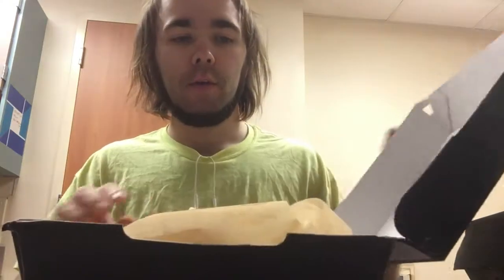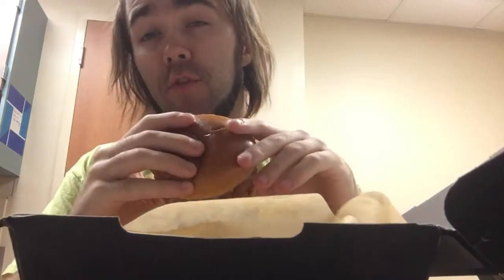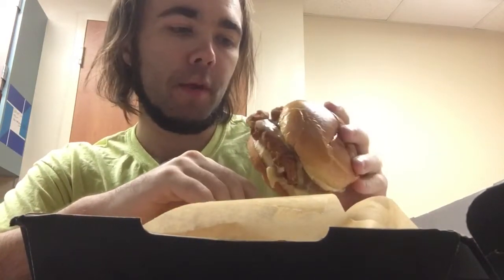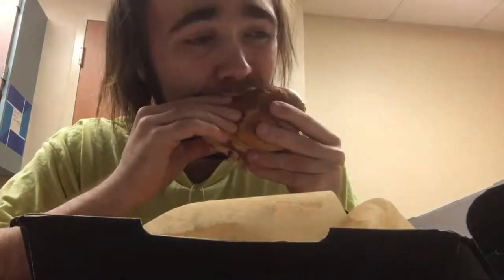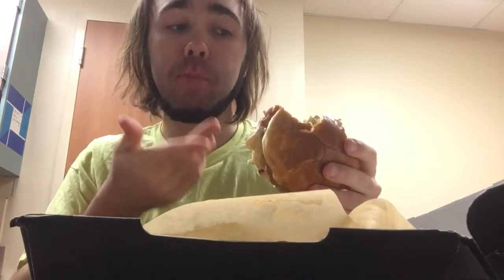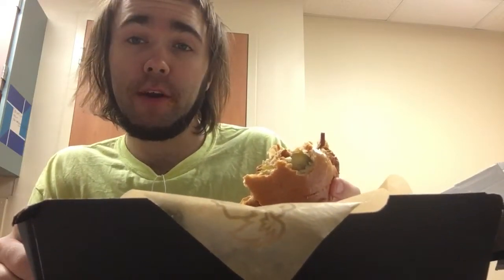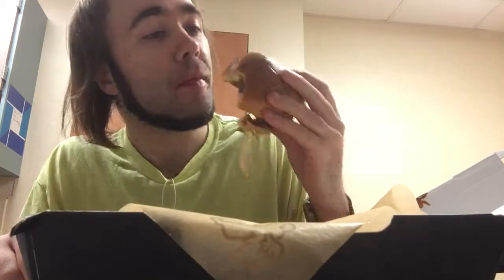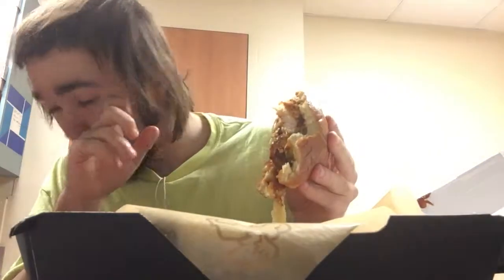Stash Review's Buffalo Wild Wings Nashville Hot Chicken Sandwich